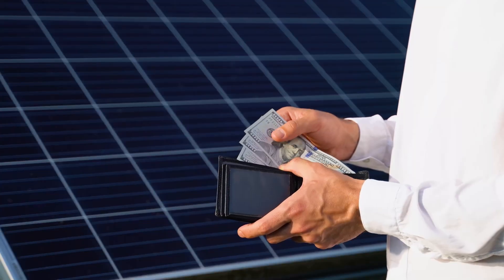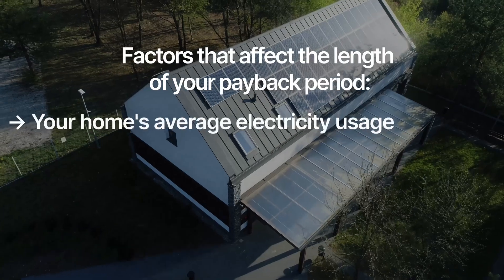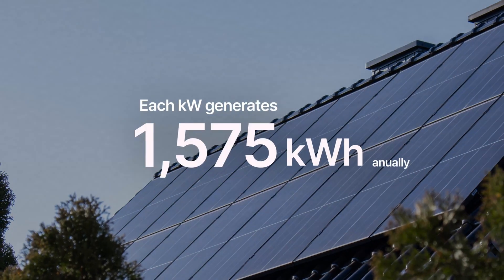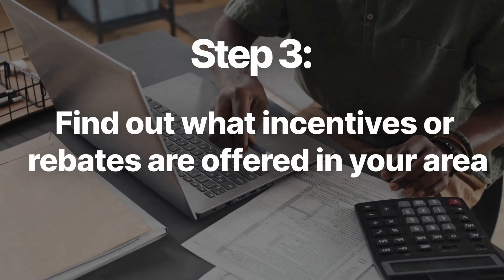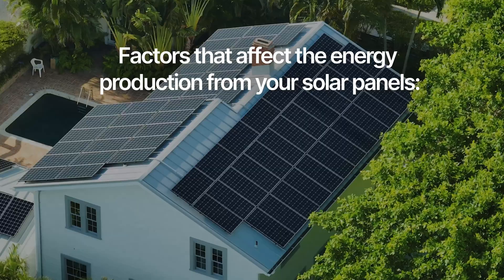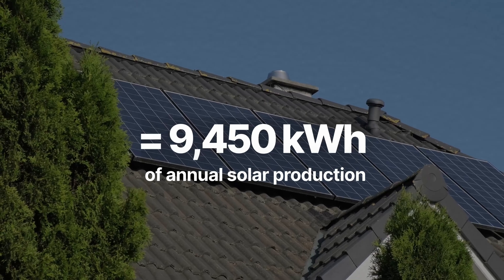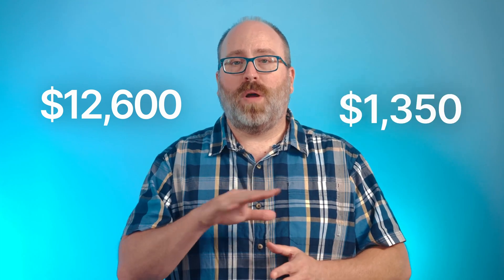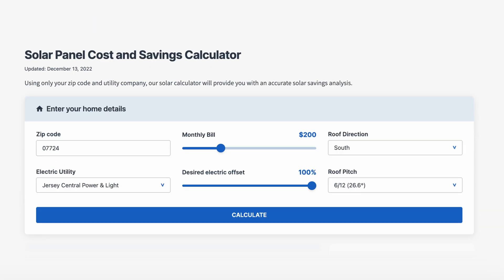How Long Until Solar Panels Pay for Themselves?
Curious about how long it will take for solar panels to pay for themselves? In this expert review by Ben Zientara from SolarReviews.com, we dive deep into understanding the solar panel payback period. One of the best home energy solutions, solar panels not only reduce your electric bills but also enhance your home's value and lower your carbon footprint. On average, the payback period ranges from 5 to 15 years, depending on factors like your state, utility company, and available incentives.

Explore the details with Ben as he breaks down the steps to calculate your solar ROI. Learn about evaluating your home's electricity usage, understanding solar installation costs, and accounting for federal and state incentives. We'll also discuss how solar energy production and net metering can affect your savings.

Use our solar calculator to see if solar is worth it for your home and discover how you can benefit from solar power. Don't miss out on expert advice and real customer reviews that make SolarReviews a trusted source in solar energy information.

CHAPTERS:
00:00 - Solar Panel Payback Period
00:55 - Factors Influencing Solar Payback
01:16 - Assessing Home Electricity Usage
02:16 - Total Cost of Solar System
02:42 - Local Incentives and Rebates
03:22 - Energy Production from Solar Panels
04:08 - Electricity Costs and Increases
05:16 - Final Calculation of Payback Time
06:11 - Easy Method for Solar Payback Calculation
06:37 - More Solar Video Resources